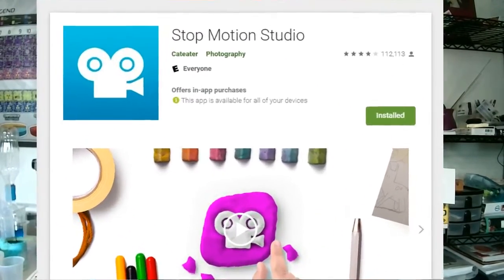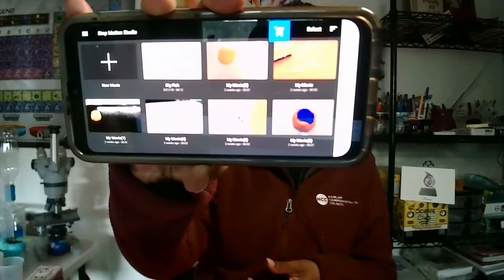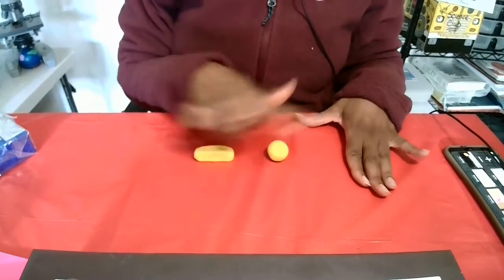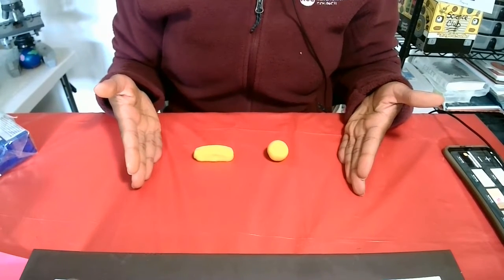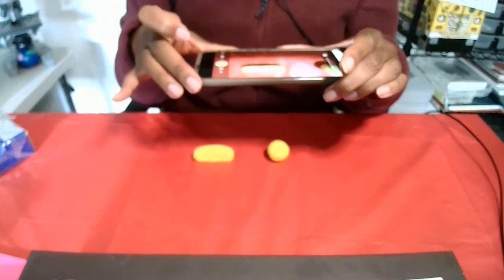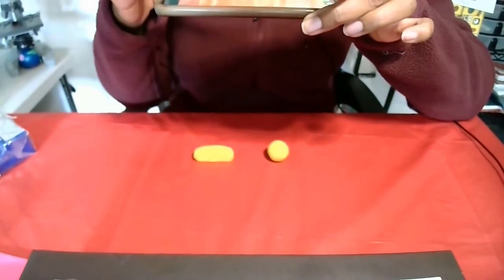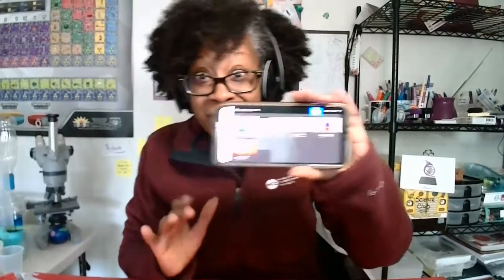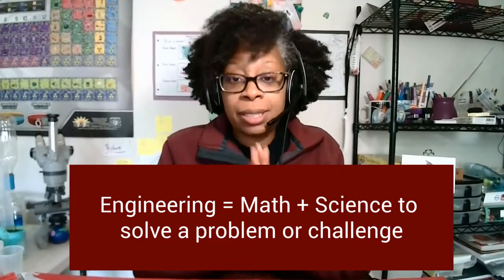HCC Afterschool| STEM @3PM A closer look_ StopMotion Edition| STEM for Kids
STEM @3PM A closer look_ StopMotion Edition| STEM for Kids

We've been having so much fun learning about animation, claymation, apps, and more during our weekly STEM sessions.

Did you know that all you need to create a movie is a cell phone, an app, and some clay? Ms. Steph will walk you through the process and you can try this at home!